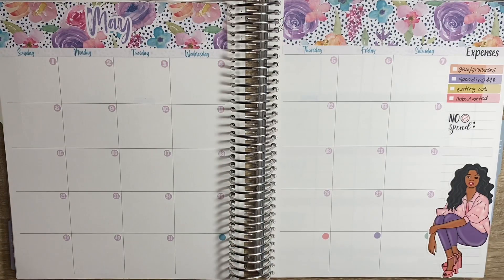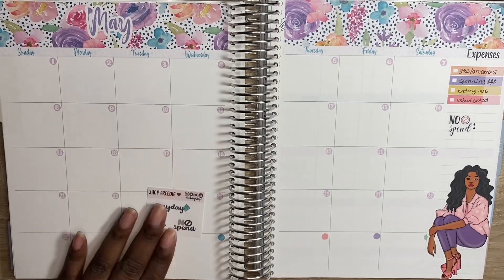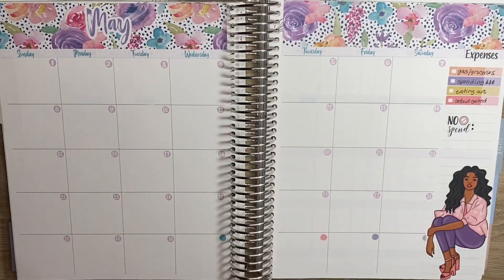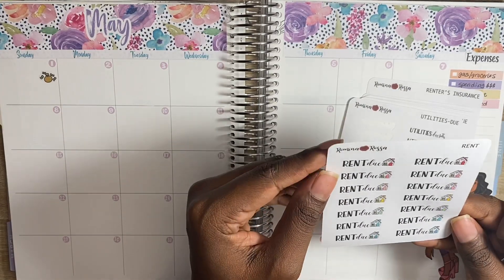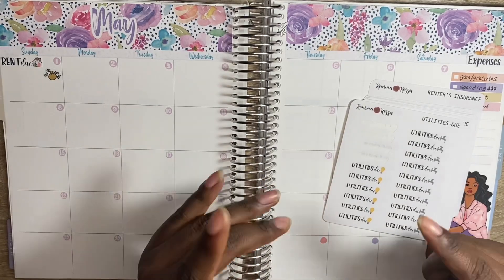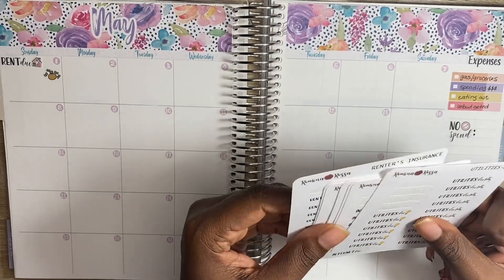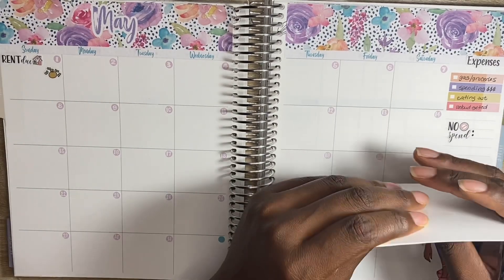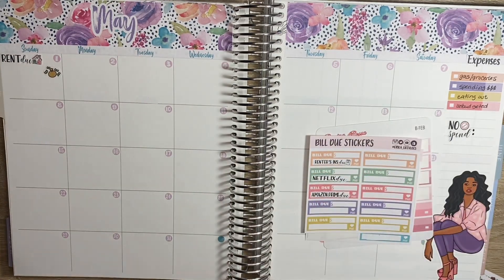MAY 2022 CALENDAR SET UP | BUDGET WITH ME | RENT IS PAST DUE | LIVING ON SAVINGS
Hey Everyone! We are finally in May, but at the same time, this year is flying by lol

💜💜💜💜 Items Used: 💜💜💜💜

🎀A6 Binder & Envelopes

🎀Prop Money

🎀1K Slips